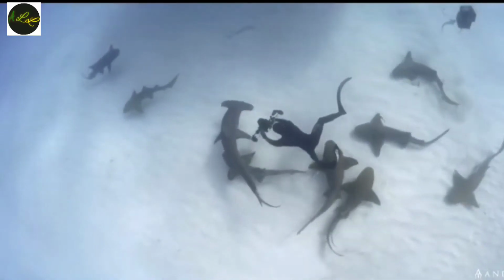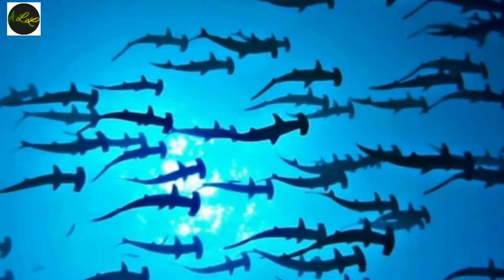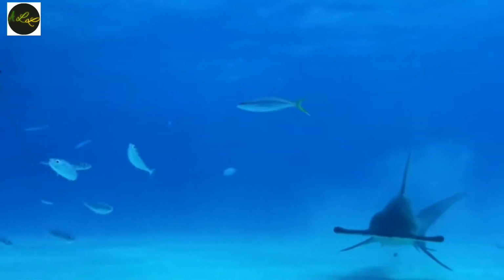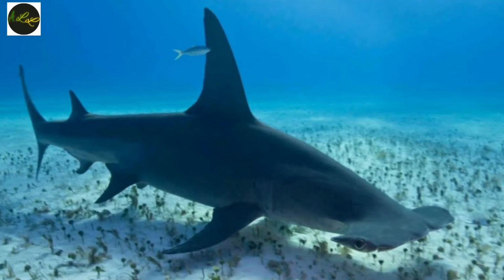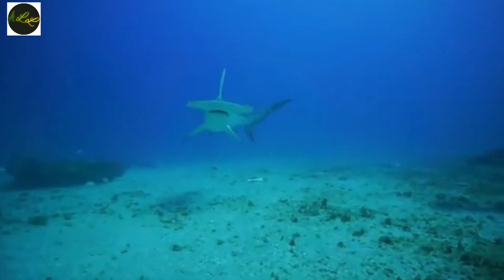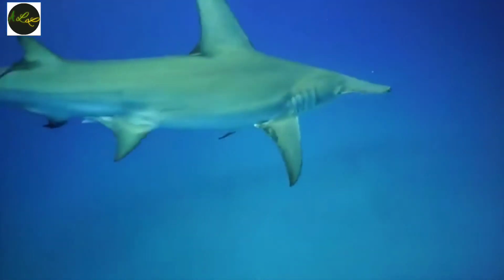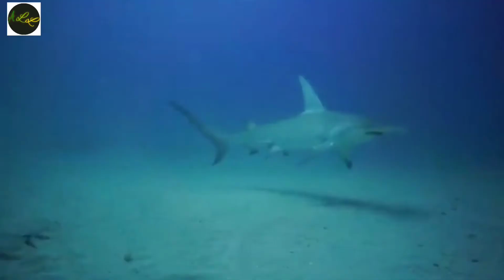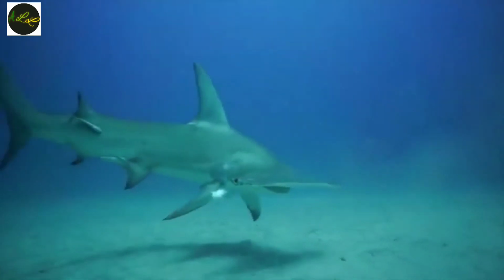Hummerhead sharks. İnteresting facts about hummerhead sharks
This video about İnteresting facts hummerhead sharks.